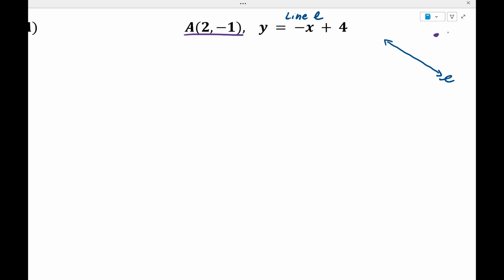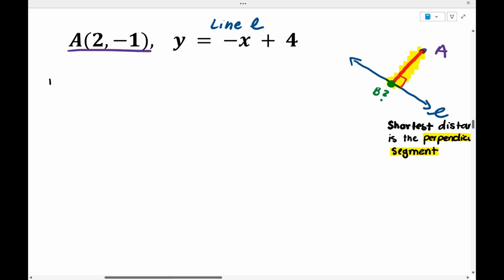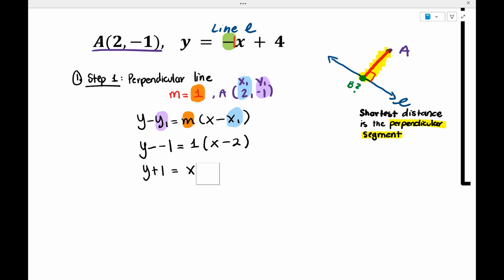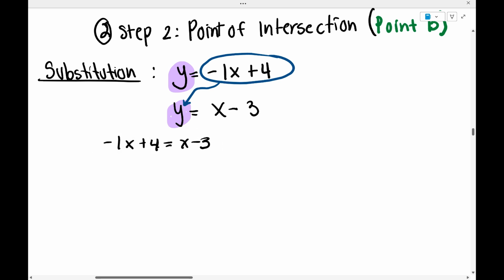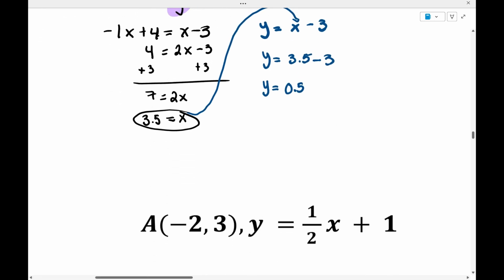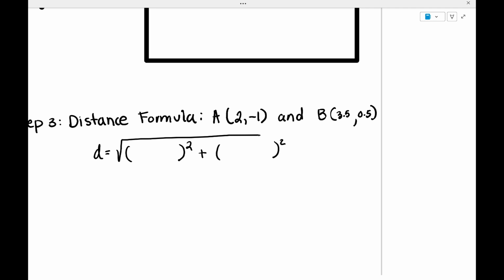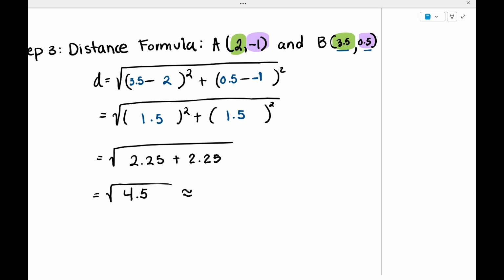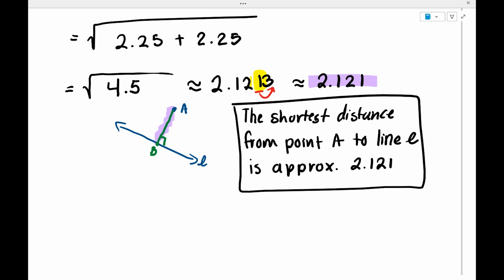Find the Distance from a Point to a Line